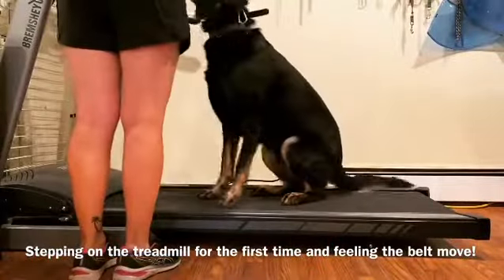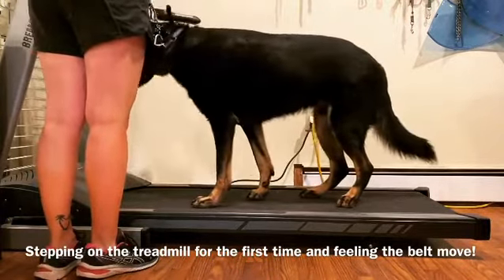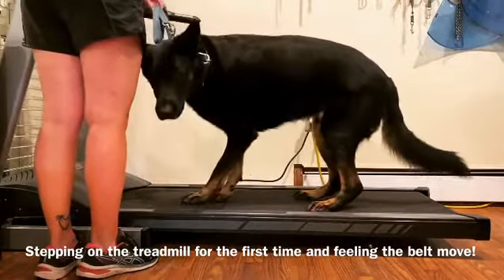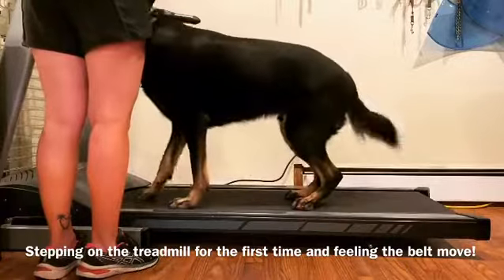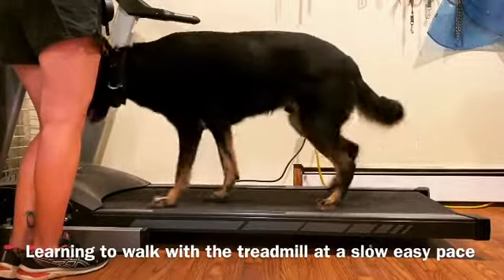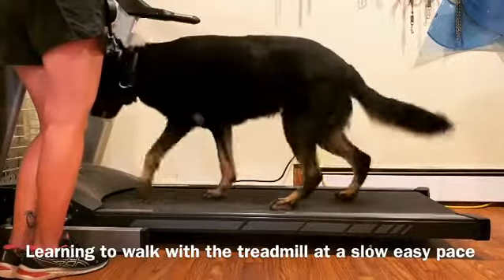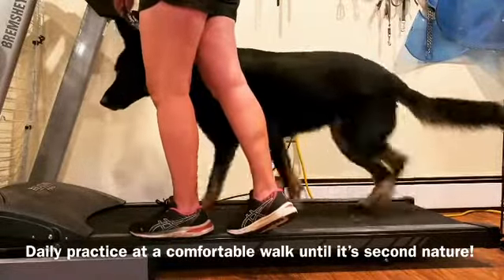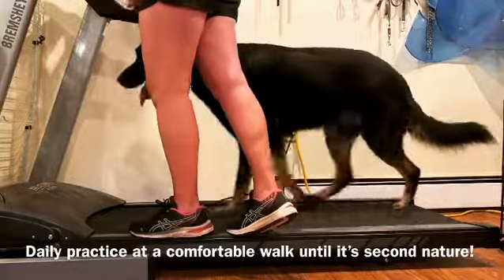Teaching the Treadmill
Today we had another heatwave warning waking up to temps already in the 30C’s so it seemed like the perfect day to introduce Ace to the treadmill in the comfort of A/C! Sound up for chat about getting Ace used to treadmilling and how some working breeds and/or anxious dogs benefit especially from their treadmill time!!